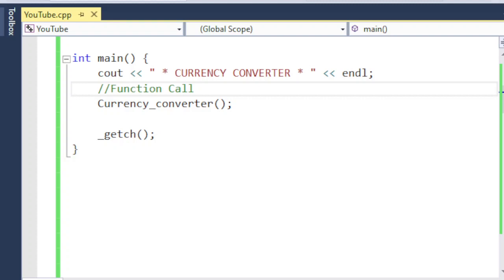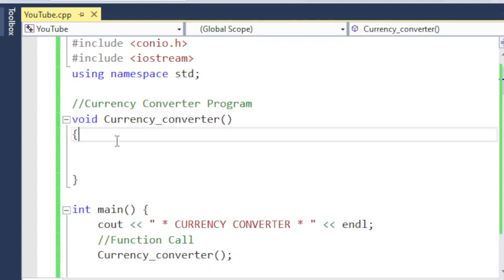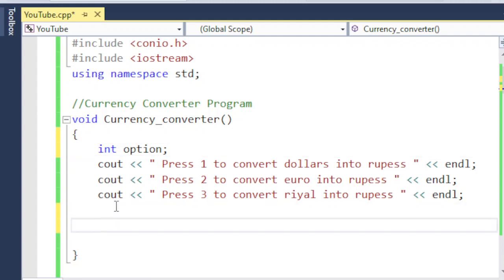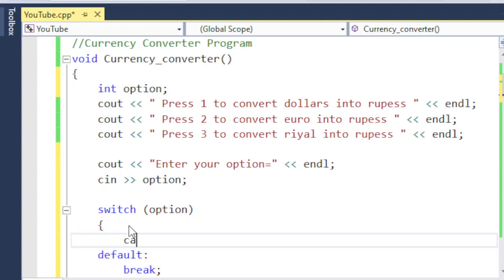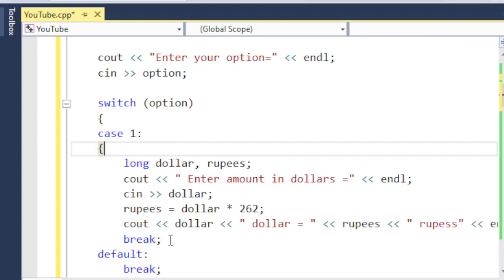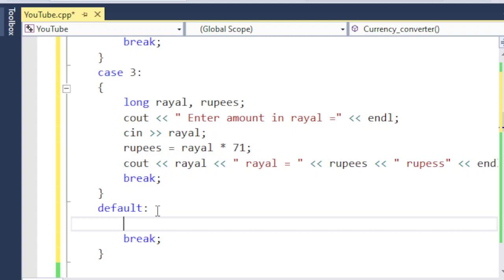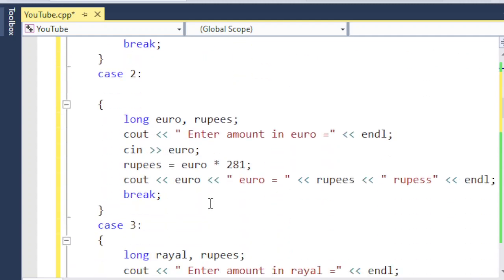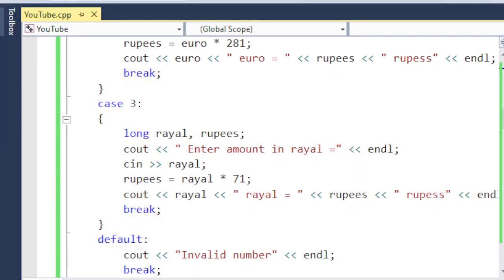Currency Convert in C++ | Currency Converter Program | Currency Exchange Program in C++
Currency converter in C++:
In this video we will define a simple logic to write a program that convert different currency like dollar, euro and rial into Pakistani pkr. we will use a switch statement and function to design currency converter in C++.

A Learning Platform to Improve your Hands-on skills in
Implementation of Data Structure and Algorithms in C++
Python Programming
Artificial Intelligence
Practical Data Science
Machine Learning